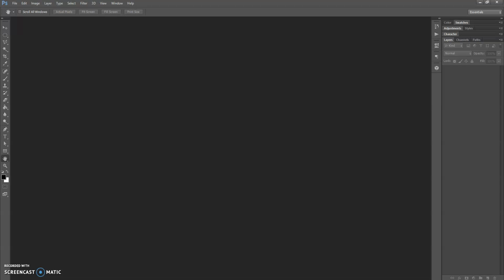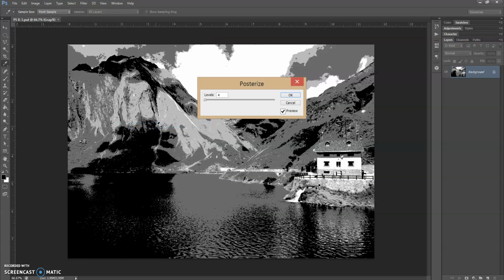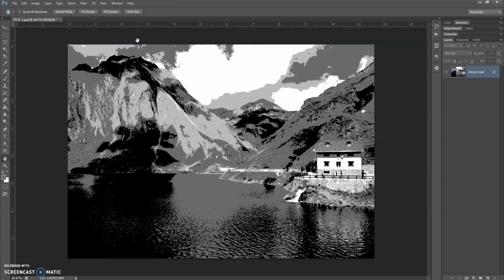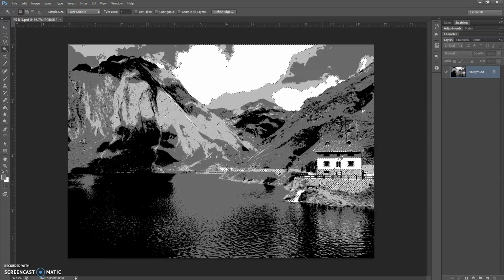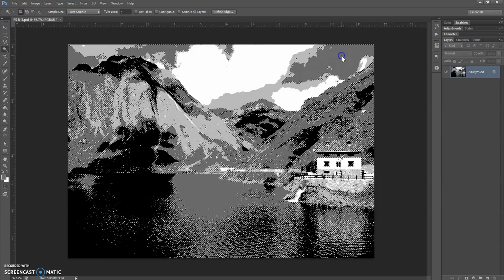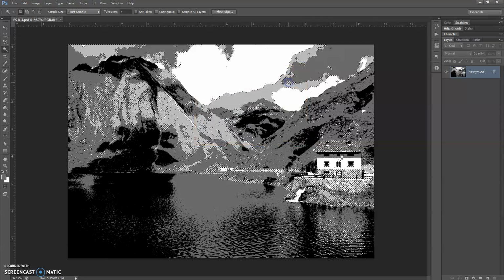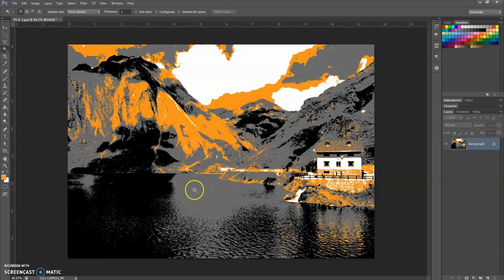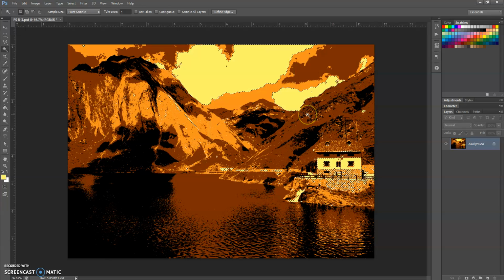Photoshop B5-Save and Load Selections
Yearbook 1